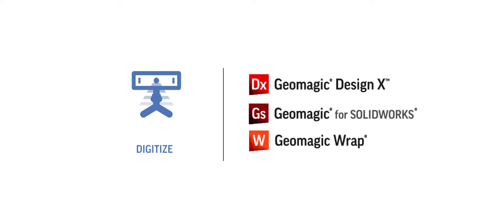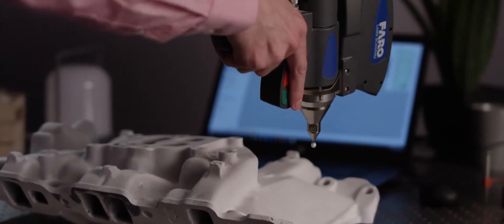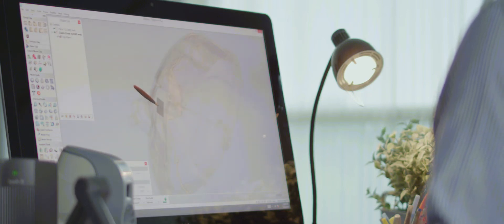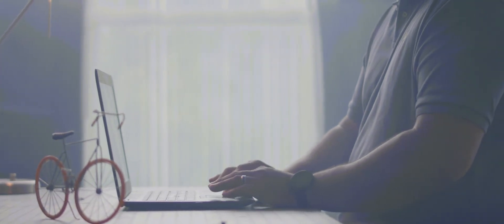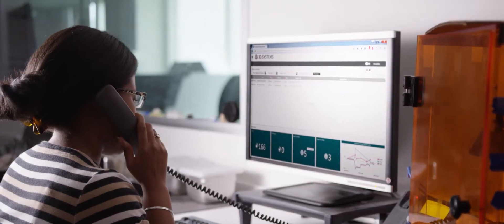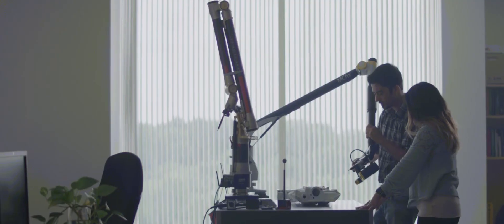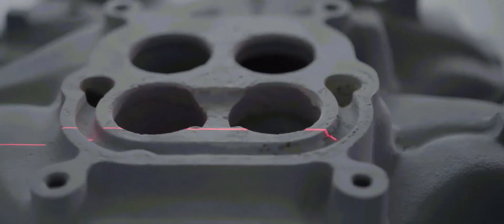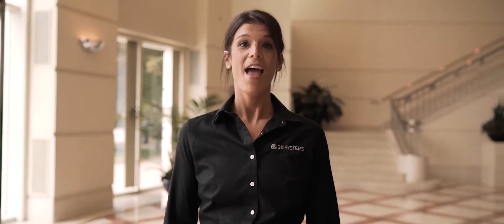Solve Your Complex Problems with 3D Systems Software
3D Systems is constantly innovating to create cutting edge 3D printing technology and software to help continue the development of products from design concepts all the way to final parts.